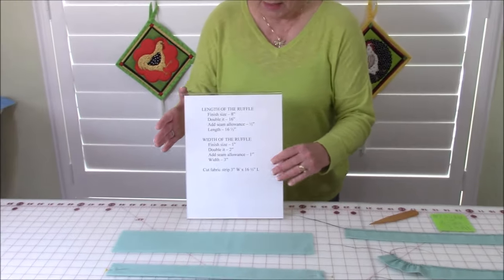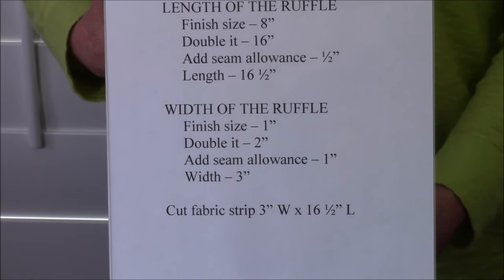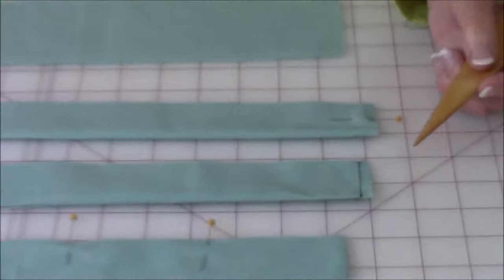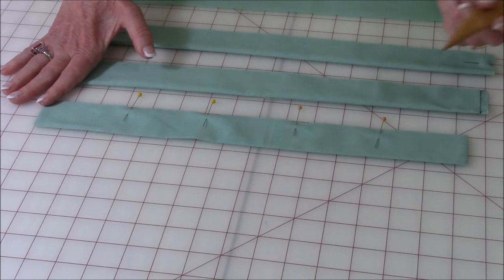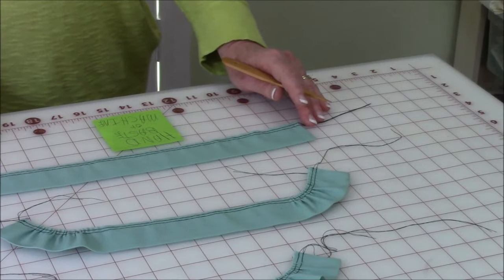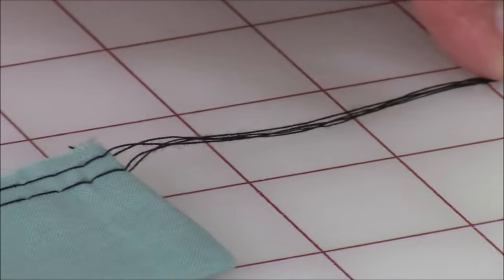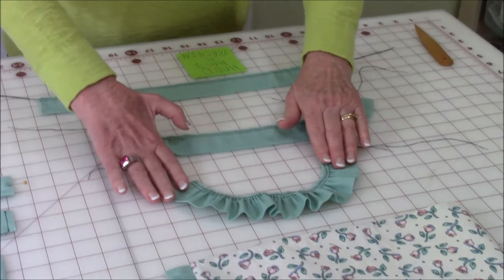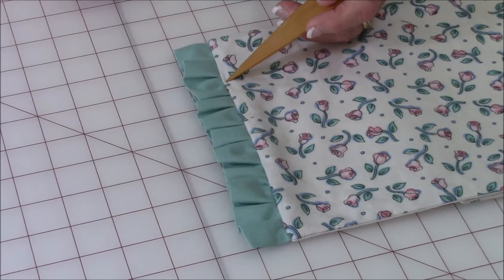How to Sew a Ruffle | The Sewing Room Channel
Easy to following sewing instructions for making a ruffle either by hand or by sewing machine using a standard pressure foot.